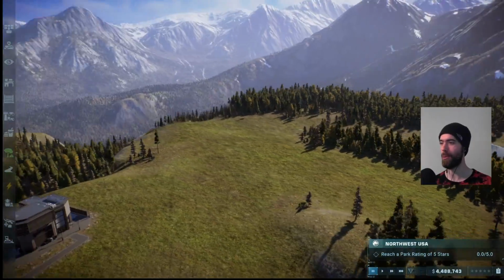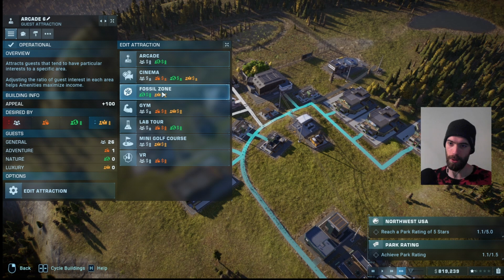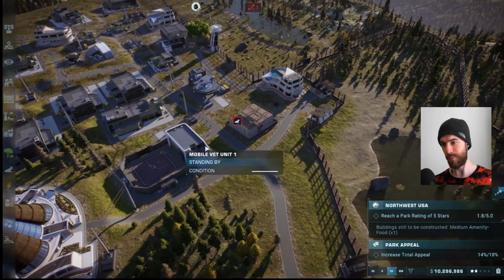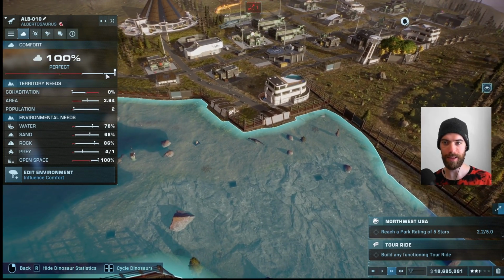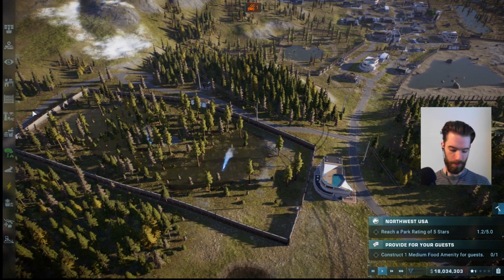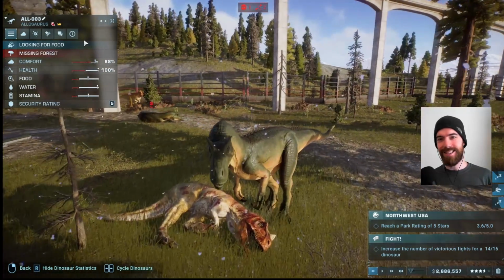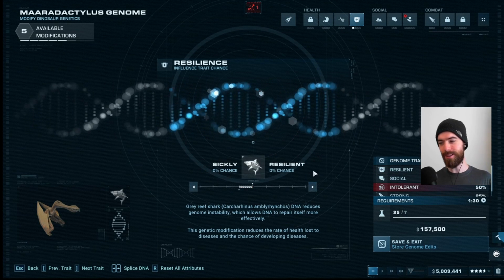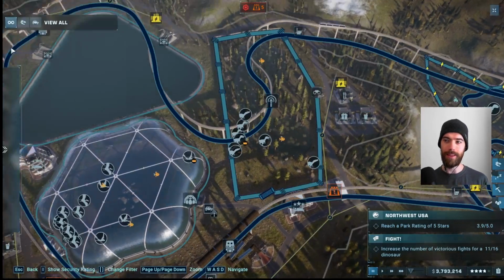All Carnivore Park (Sort Of) | Jurassic Difficulty Northwest USA Challenge Map | Jurassic World 2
The Northwest USA challenge map here in Jurassic World Evolution 2 has a number of restrictions we will have to overcome.  They want this to be an all carnivore park, but we can't research the carnivore feeders until we hit 2.5 star rating so that means we're going to be starting the park on the garbage herbivores they are letting us build.  After that we need to start expanding and I get the bright idea to set up some carnivores to cohabitate, and well, it's not pretty.  Also, one of the challenge criteria is that we can only build 5 shelters, that probably won't ever hurt us, will it?  Watch along as we beat the Northwest USA Challenge map on Jurassic Difficulty in this walkthrough and guide for Jurassic World Evolution 2.

Jurassic World Evolution 2:
urassic World Evolution 2 is the much-anticipated sequel to Frontier’s highly successful Jurassic World Evolution. This bold new era in the Jurassic World Evolution game franchise builds upon the ground-breaking and immersive 2018 management simulation.